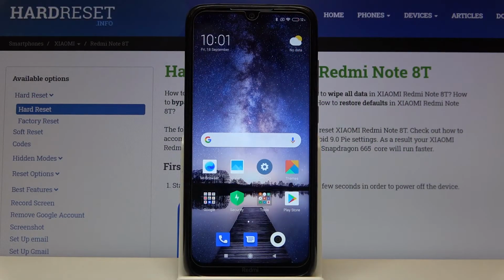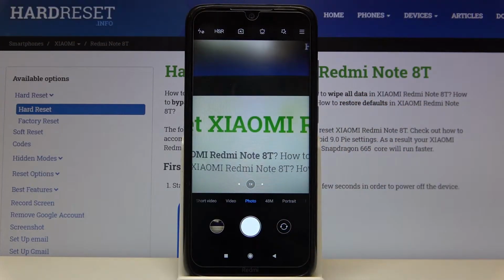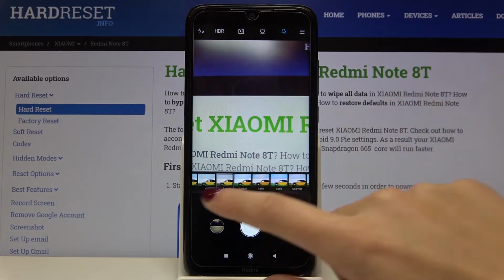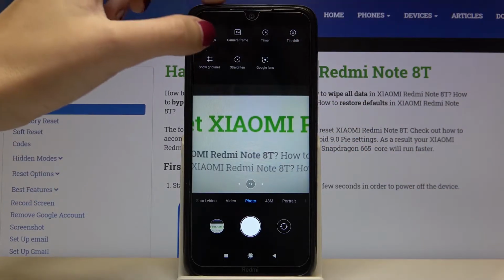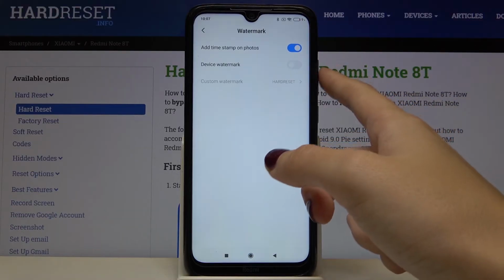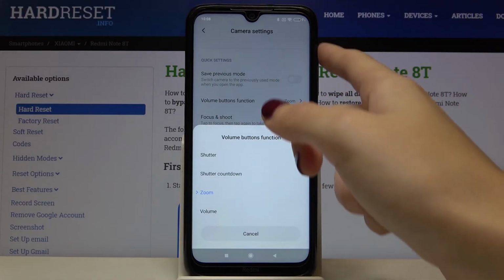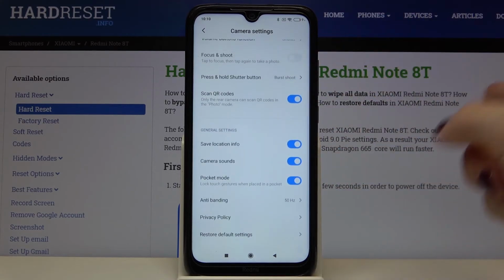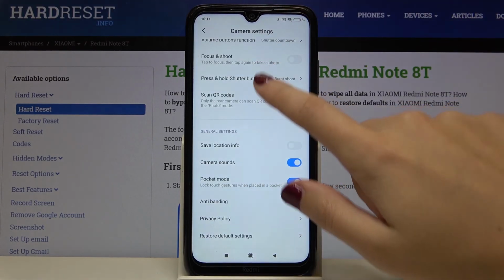TOP TRICKS for XIAOMI Redmi Note 8T – Best Features / Super Apps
Read more info about XIAOMI Redmi Note 8T:
We are coming to present the video, where we tell you about the best features that XIAOMI Redmi Note 8T has. If you wish to locate super apps on your Xiaomi device and make the usage of your device easier, follow the presented tutorial and learn how to start using them successfully. Let’s use the attached instruction and use top tricks for XIAOMI Redmi Note 8T without any problems. Visit our HardReset.info YT channel and get more tutorials for XIAOMI Redmi Note 8T.

How to find the best options in XIAOMI Redmi Note 8T? How to locate super features in XIAOMI Redmi Note 8T? How kind of useful options has XIAOMI Redmi Note 8T? How to make usage of XIAOMI Redmi Note 8T easier? How to use top and tricks for XIAOMI Redmi Note 8T?